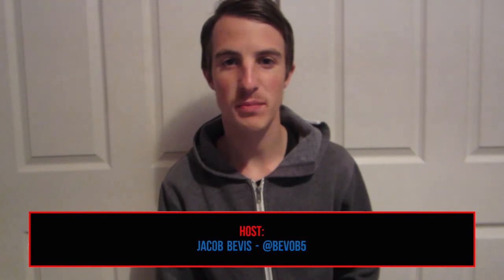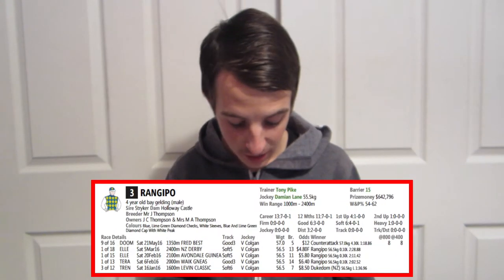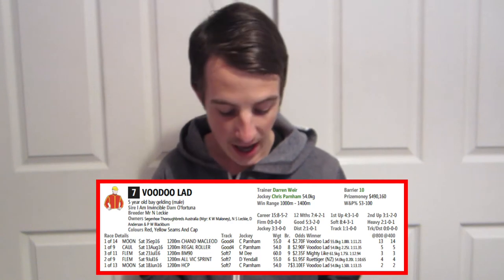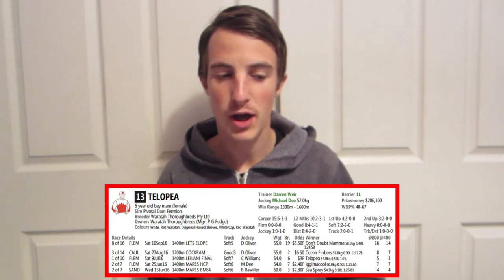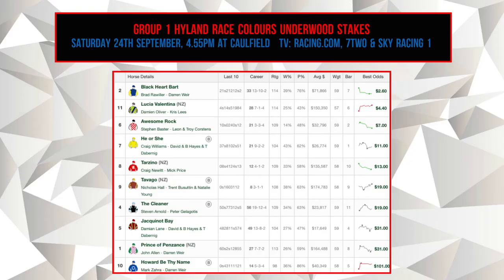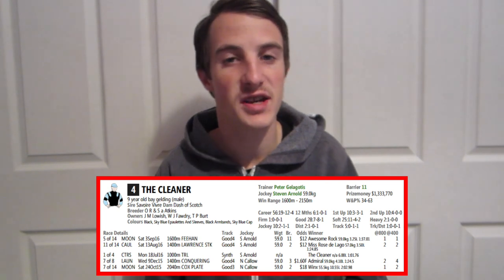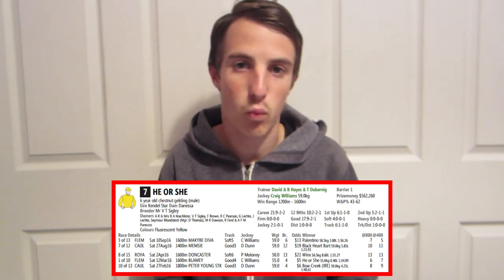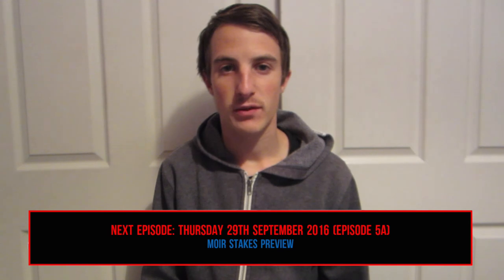Sir Rupert Clarke & Underwood Stakes Preview - The Big Group One Racing Show 2016/17 - Episode 4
On this episode Jacob previews two cracking Victorian Group One races that will be held at the Caulfield racecourse this Saturday. They both feature quality fields!